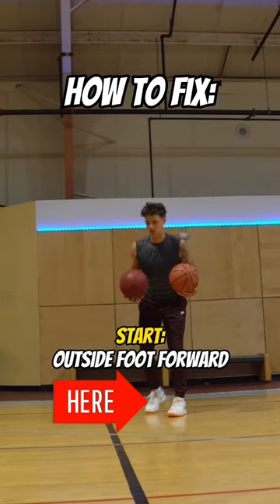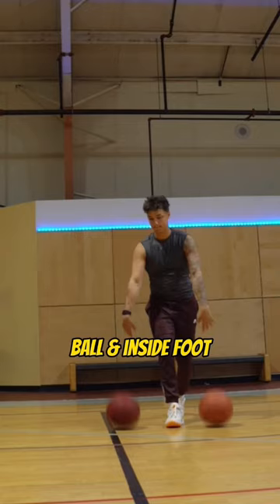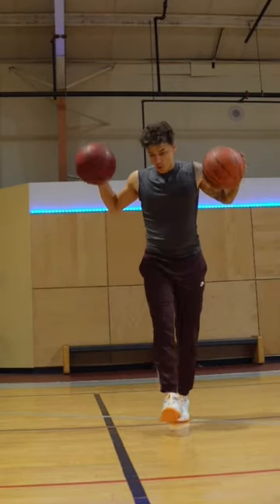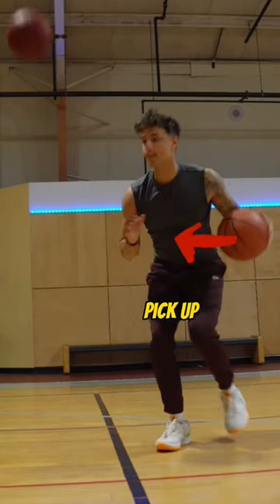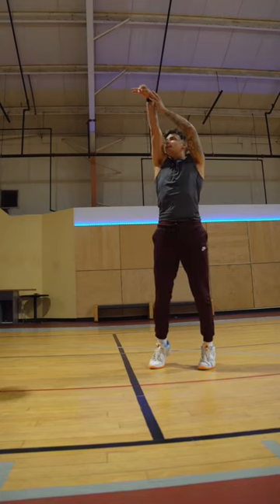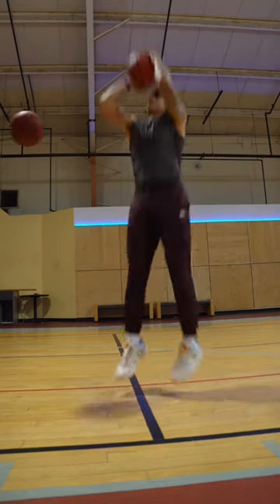SIMPLE DRILL FOR PERFECT DRIBBLE PULL UPS